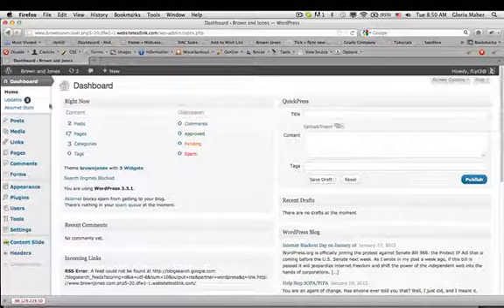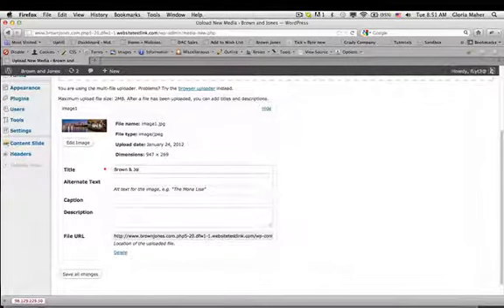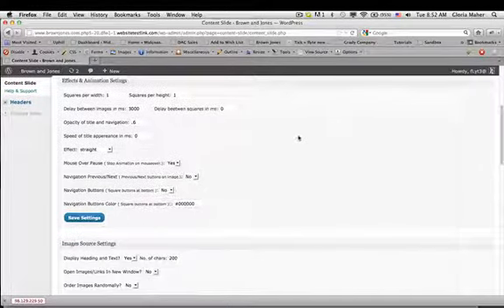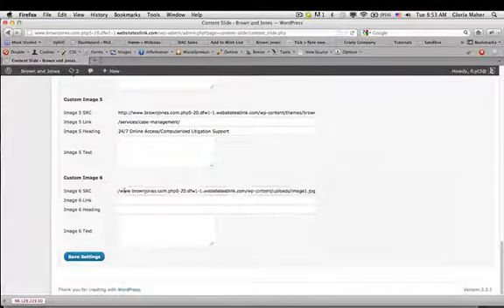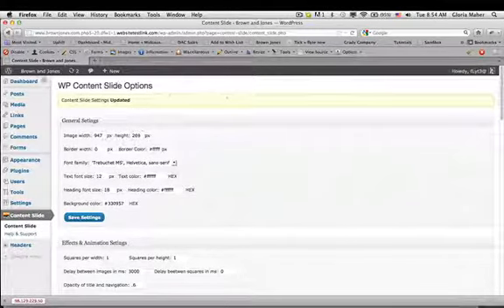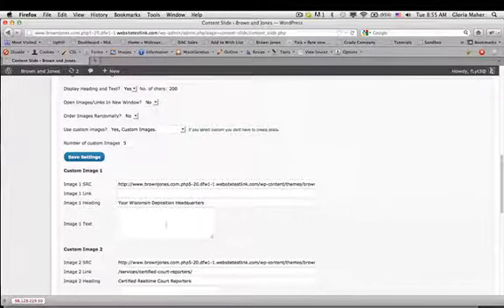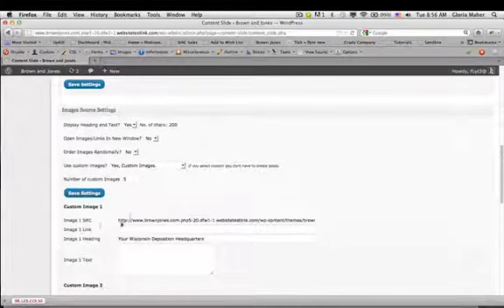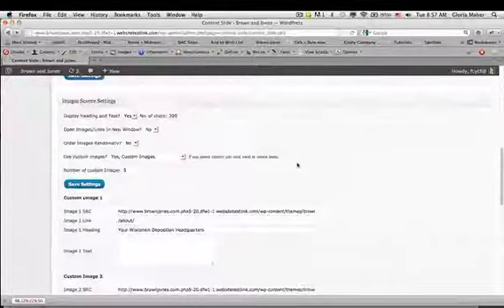Content Slide Show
Slide Show